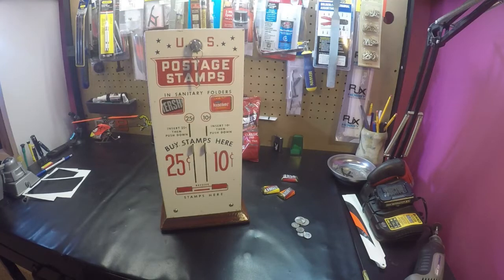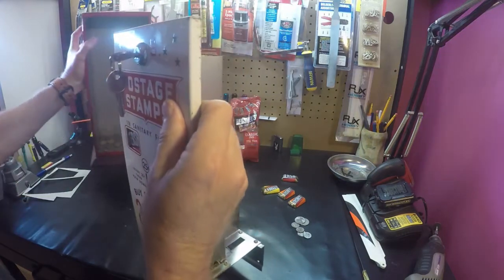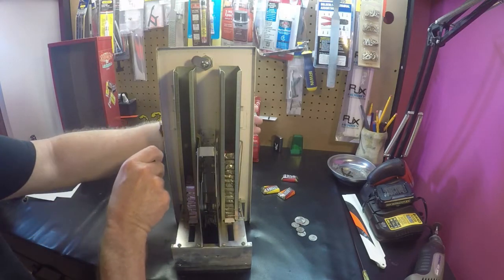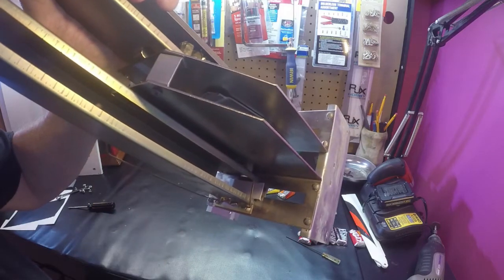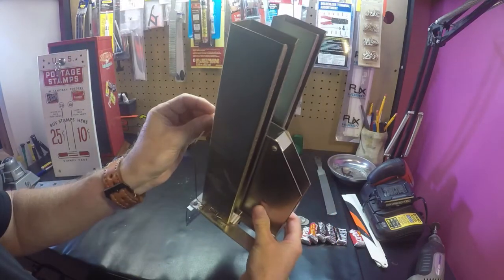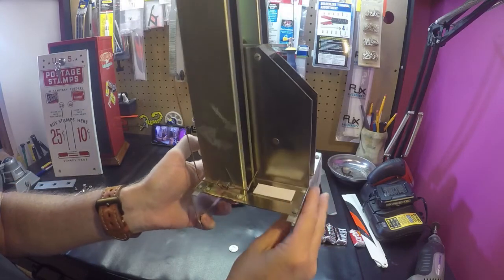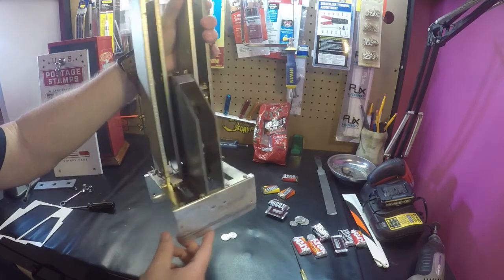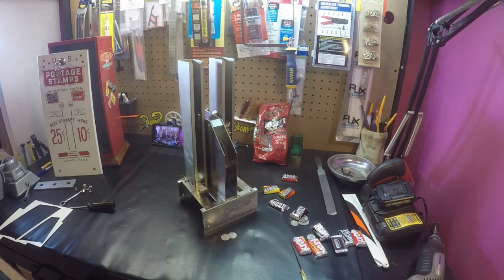How to turn a stamp machine into a candy vending machine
This is how I modified my stamp vending machine to vend Hershey miniature candies